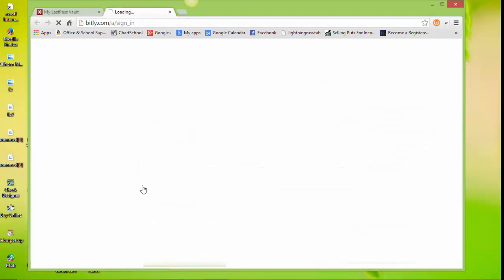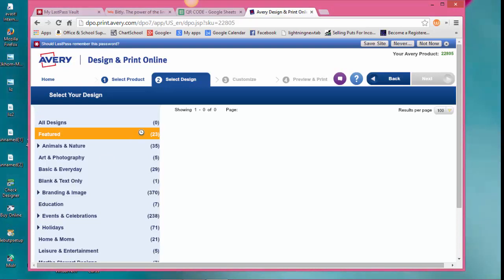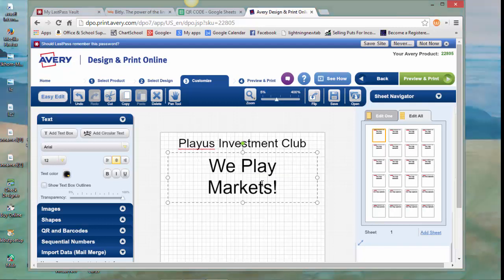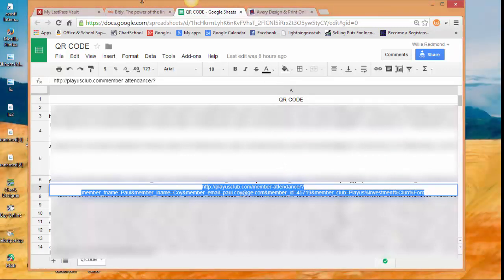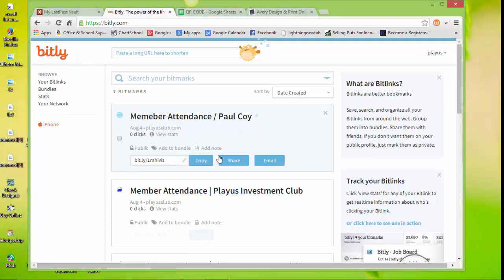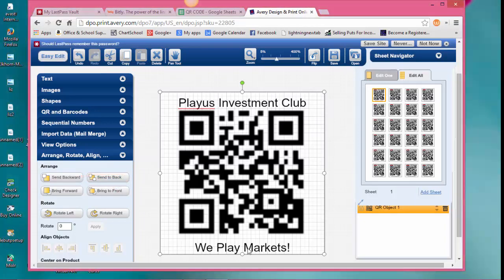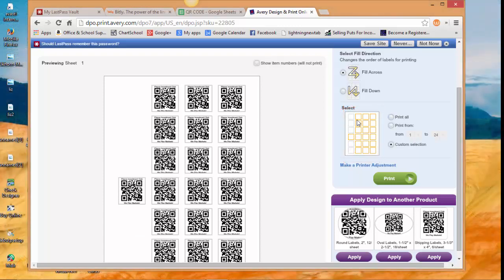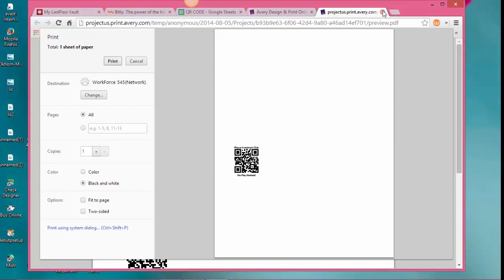QR Codes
How to do QR codes for the club